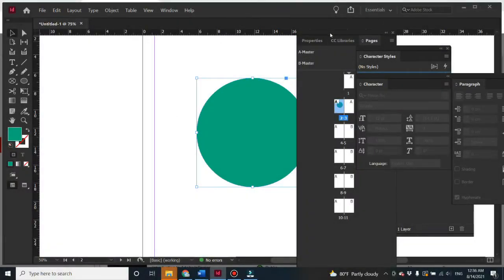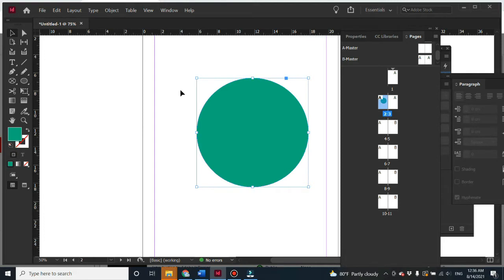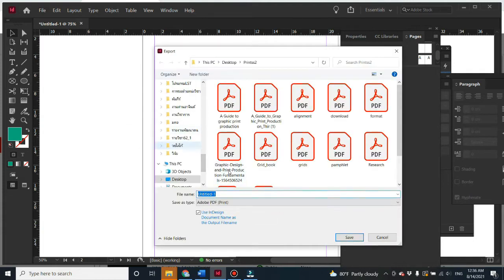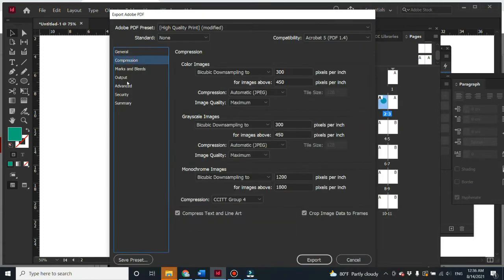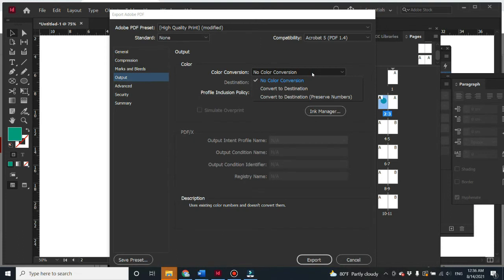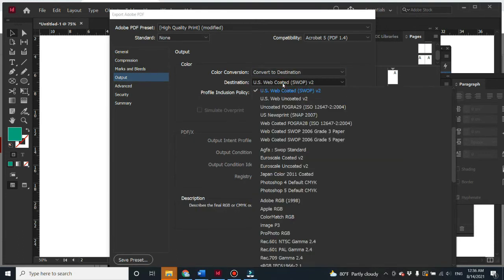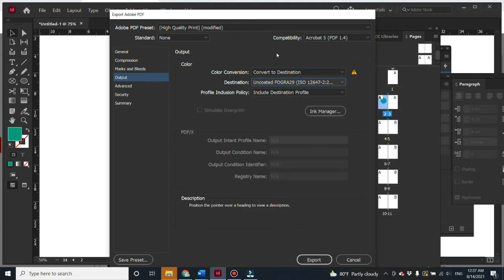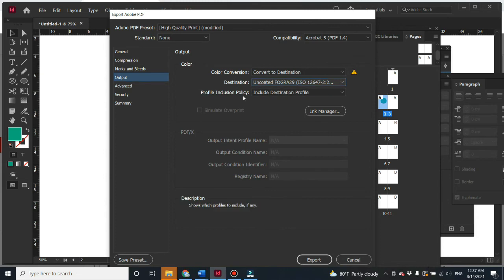Change the color profile in InDesign